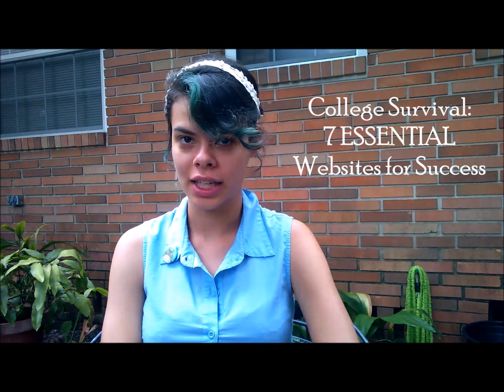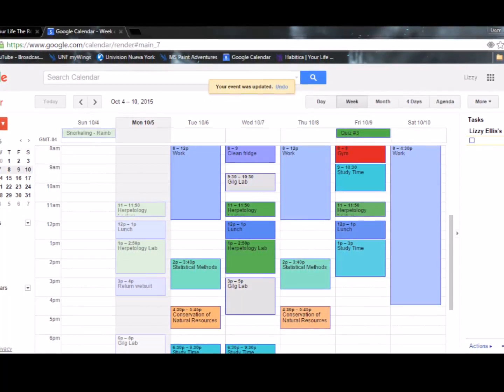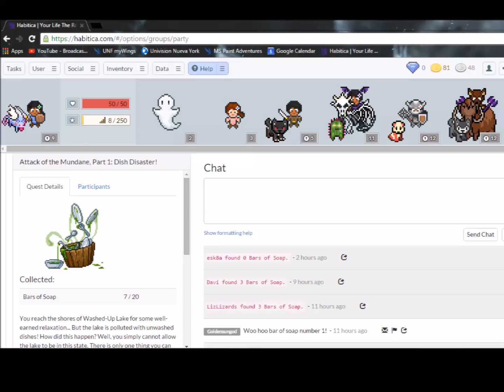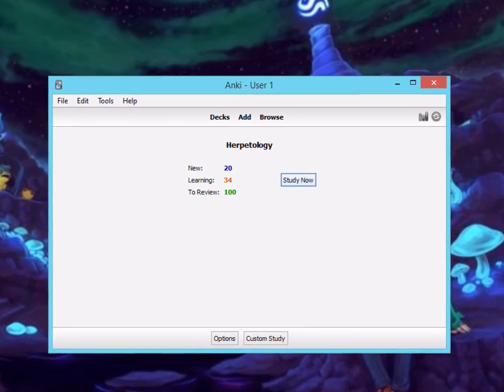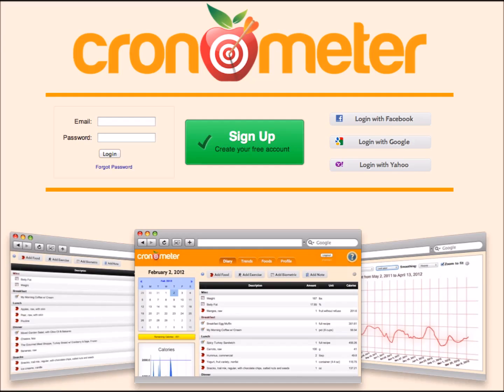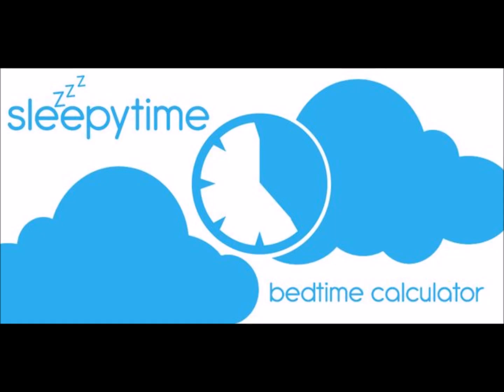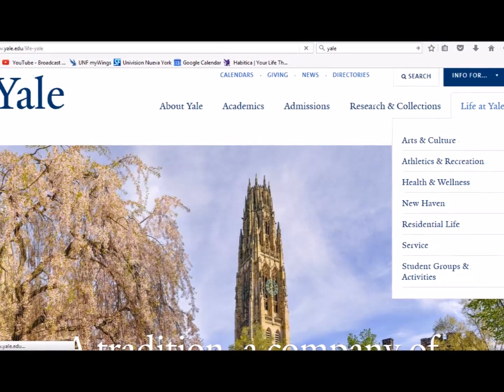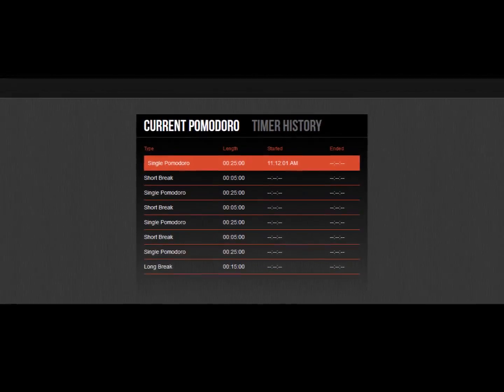7 ESSENTIAL Websites for College Success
7 ESSENTIAL Websites for College Success

ankisrs.net

sleepyti.me

I'm open to constructive criticism! Please let me know if there is anything I can do to improve. :)
I am not being paid to promote any of these websites.